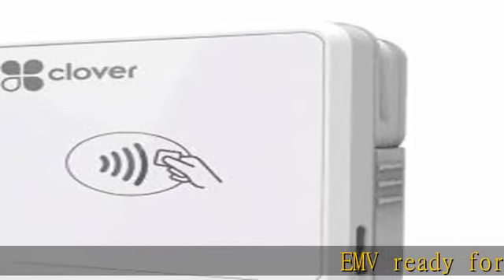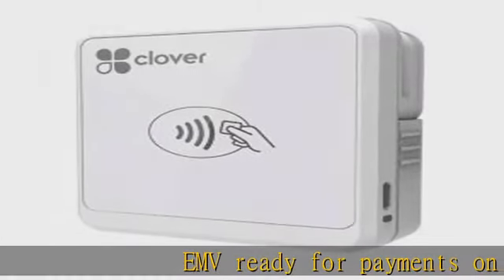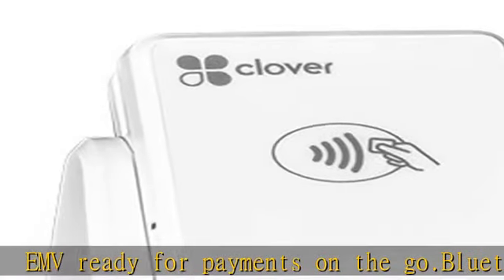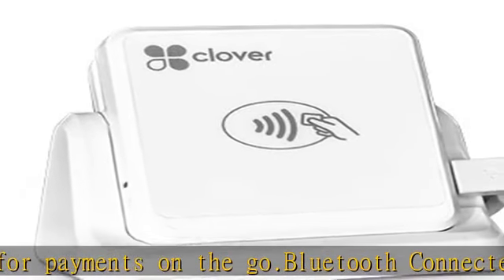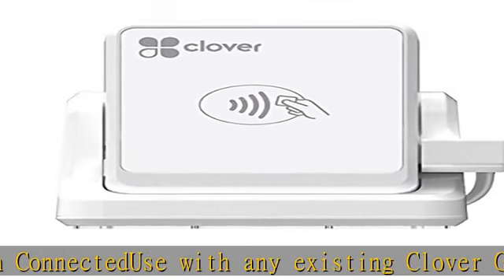Clover Go Contactless Reader - EMV/Chip Ready - No Merchant Account Required